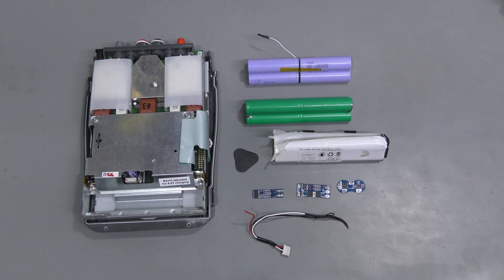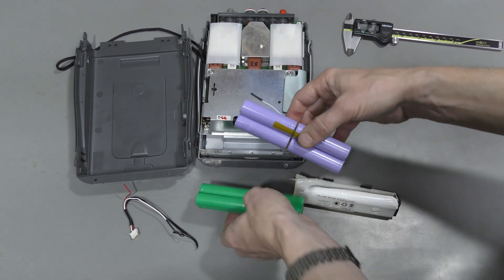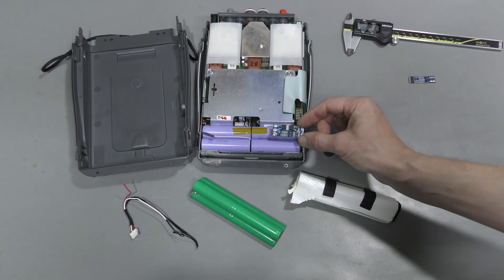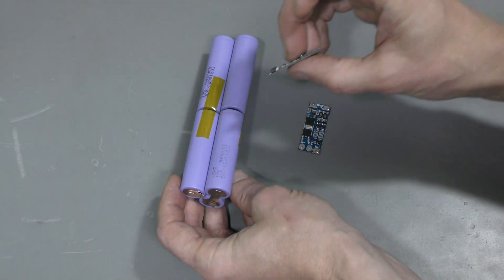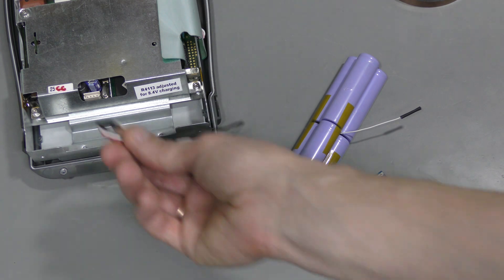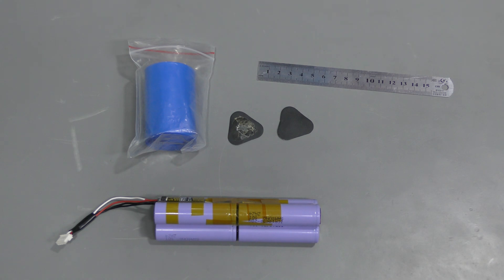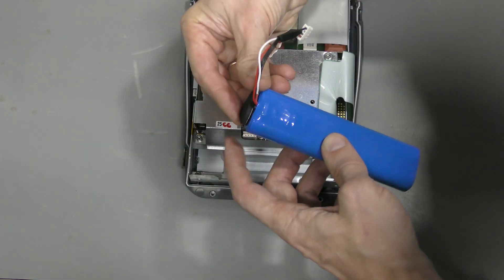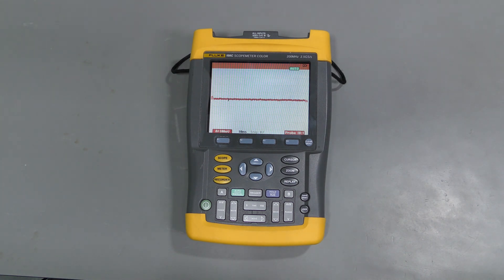#132 - Fluke19x Li-ion battery with balancing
This is a new version of the Li-ion battery pack for Fluke 19x scopemeters.
CORRECTION: the label on the battery pack should have said 6300 mAh. The donor pack was 3s2p, and I tested each PAIR before building the pack, and measured about 4200 each. But then the pack was reconfigured as 2s3p. Sorry about this confusion.